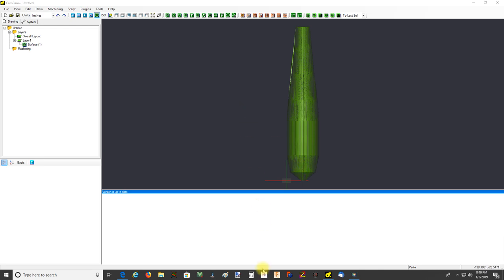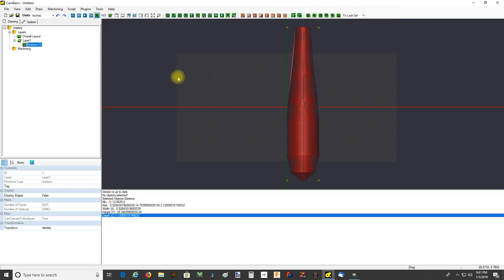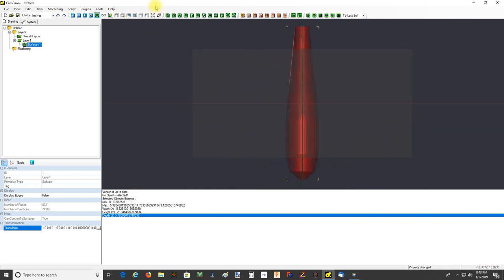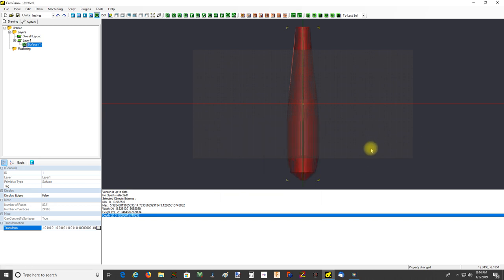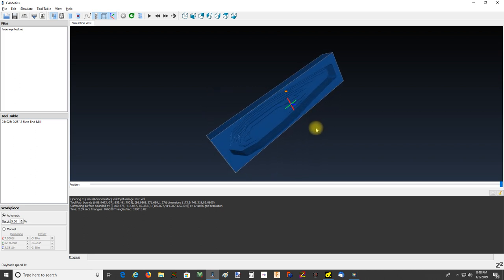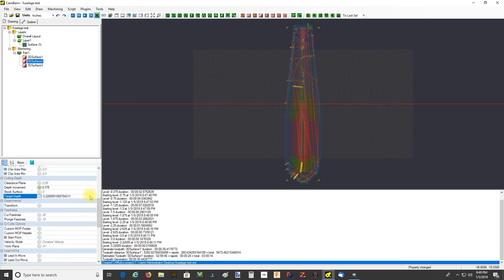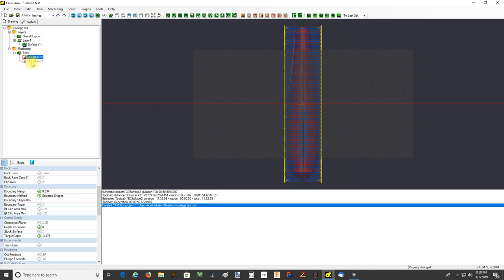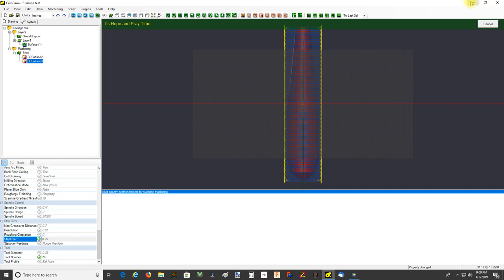NOT A TUTORIAL: Getting Started on a 3D Machining Operation With CamBam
Rambling 30 minute mish mash of stuff totally unhelpful to any advanced users.